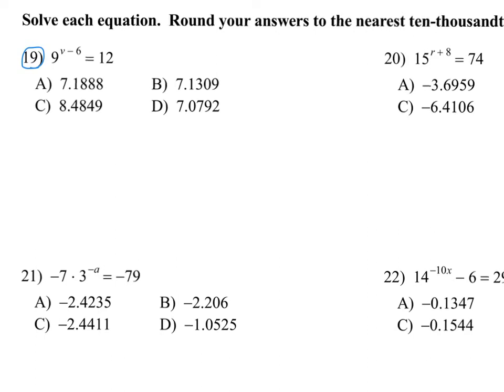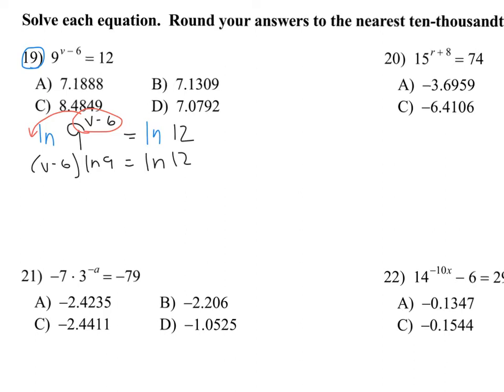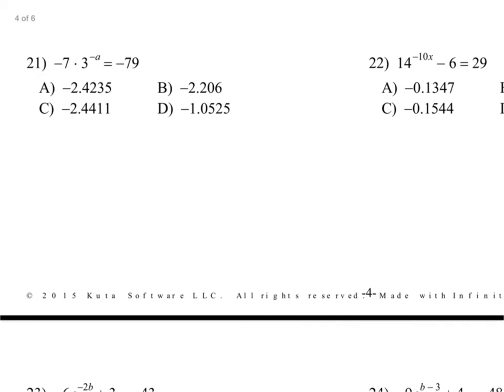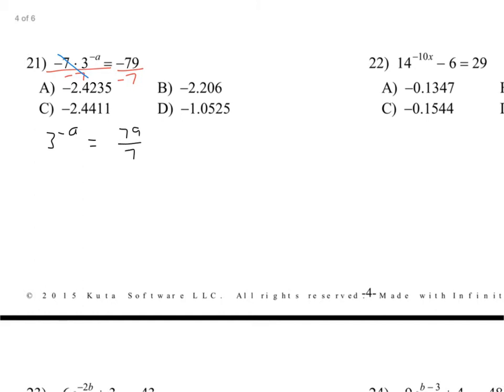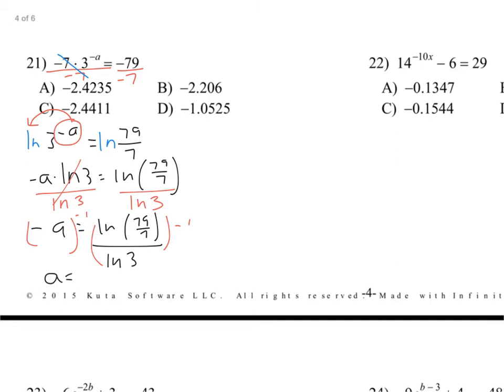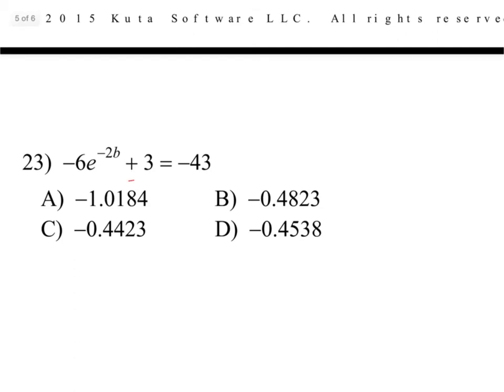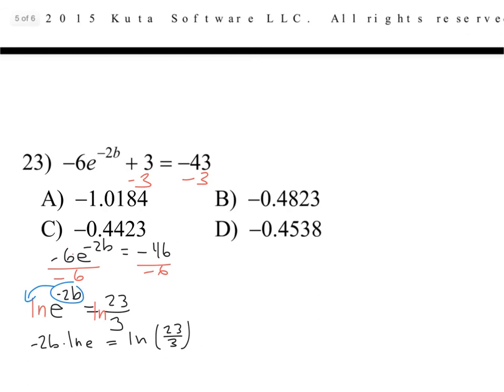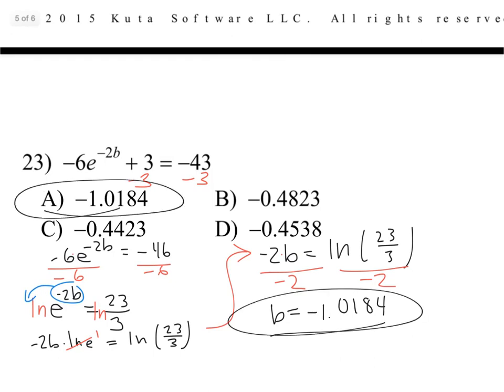solve exponential equations